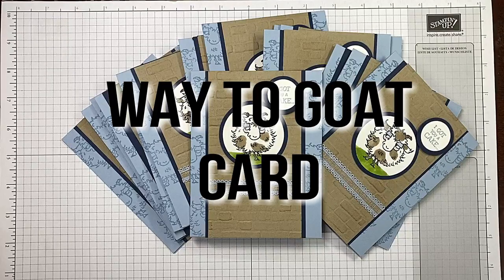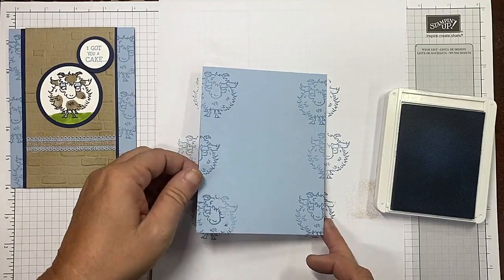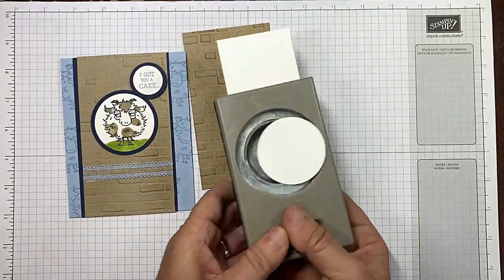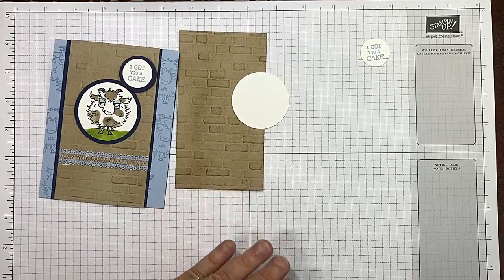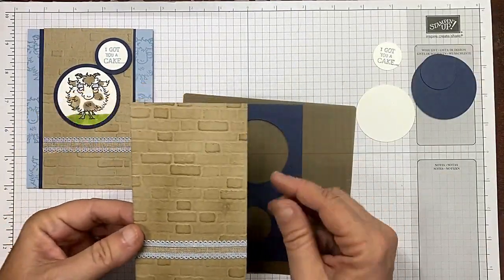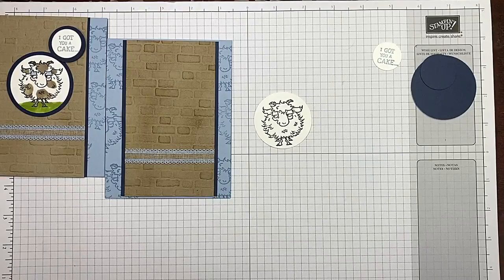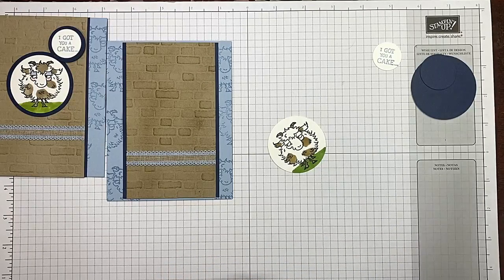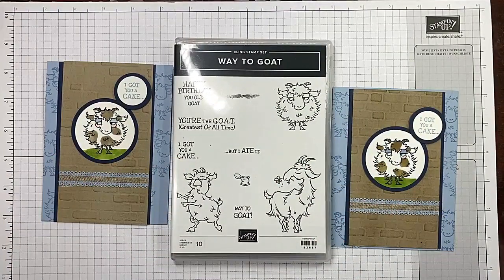Way to Goat with Brick & Mortar Card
Seaside Spray 1/2" (1.3 Cm) Scalloped Linen Ribbon [149707] - Price: $8.00